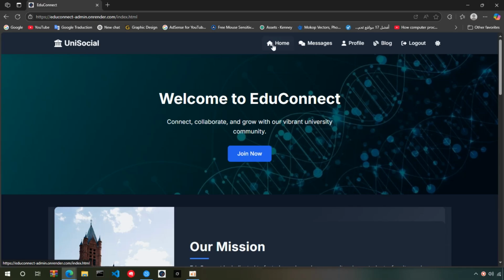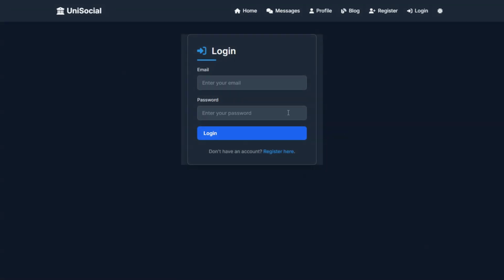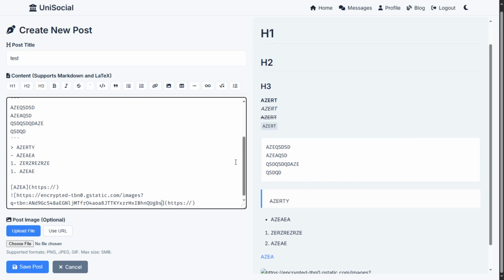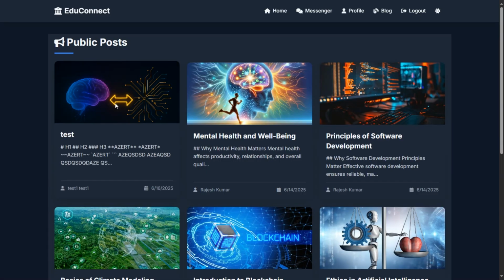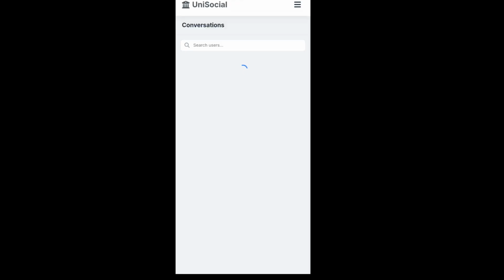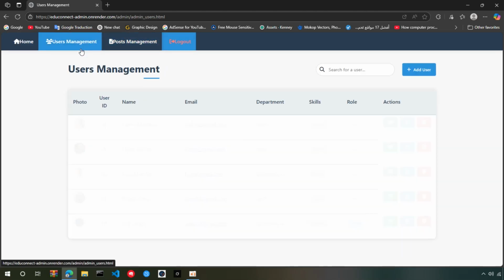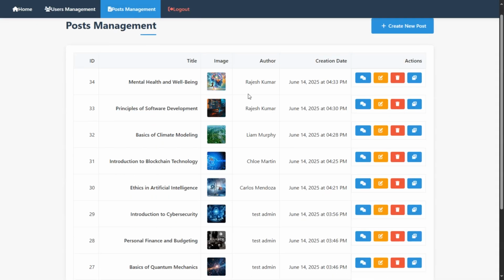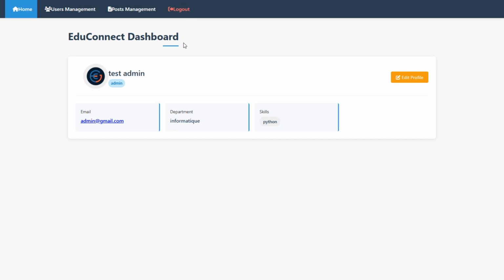A complete open source communication site | Flask + HTML/CSS/JS Project with Live Demo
🎓 Welcome to this detailed walkthrough of the EduConnect university platform!

In this video, we explore each page of the platform — from the homepage, registration, and login, to messaging, post creation, and the admin dashboard. You'll learn how to navigate and use every feature smoothly, whether on desktop or mobile.

📂 The full source code (FrontEnd + BackEnd) is available for free on GitHub, with complete API documentation in both Arabic and English: